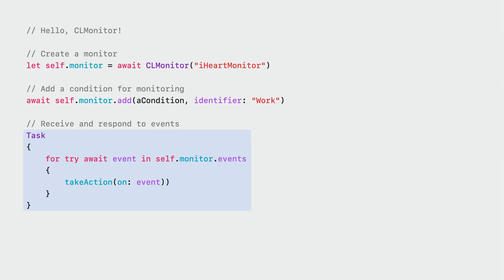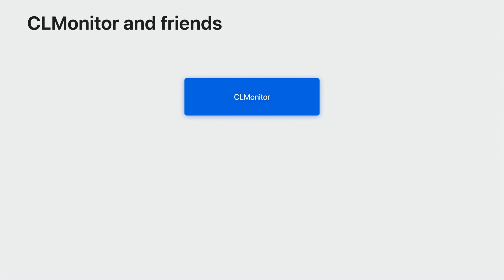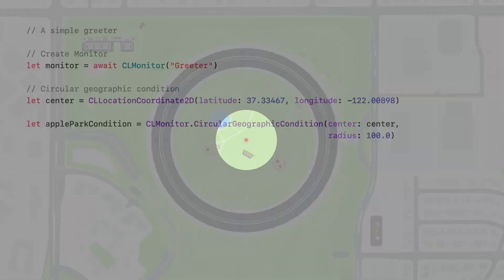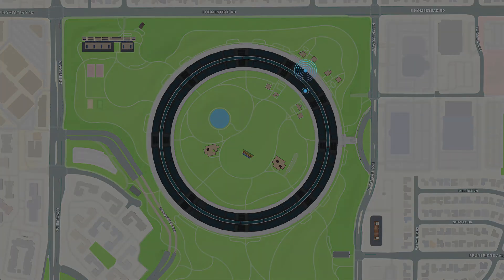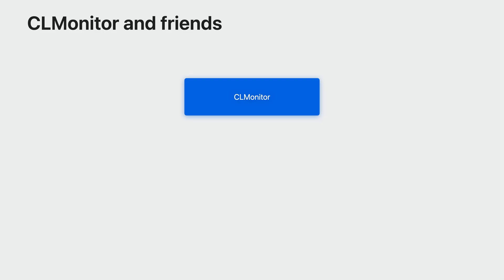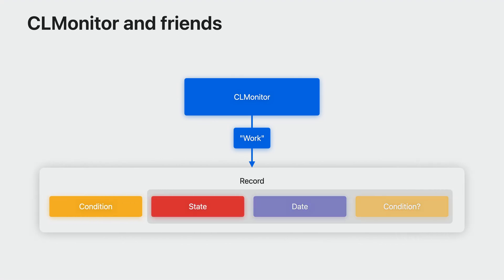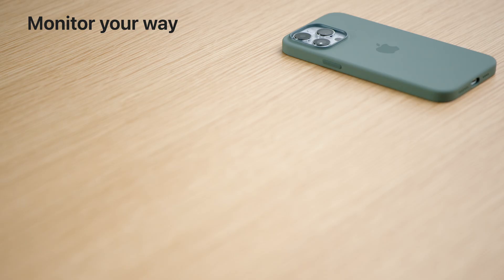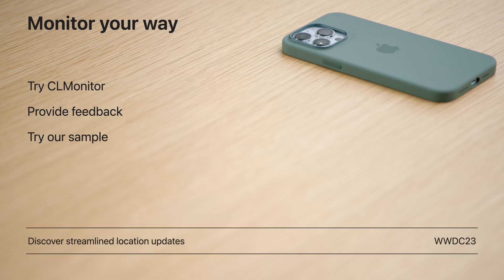WWDC23: Meet Core Location Monitor | Apple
Discover how Core Location Monitor can help you better understand location and beacon events in your app. Learn how to use Core Location Conditions to describe and track the state of events in your app, and find out how you can better respond to transitions in your apps through Swift semantics and improved reliability.